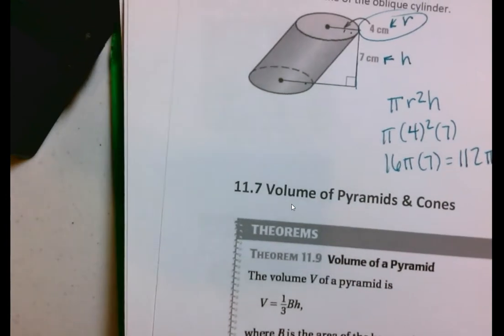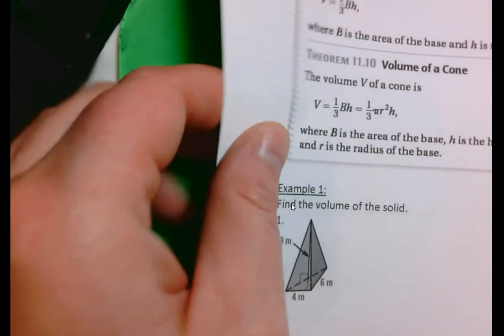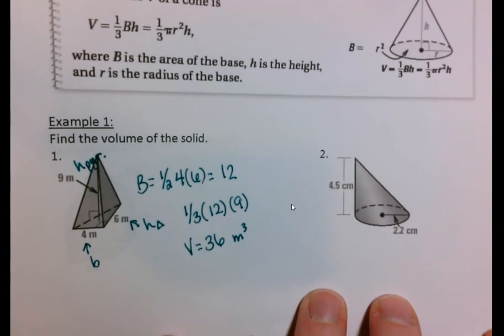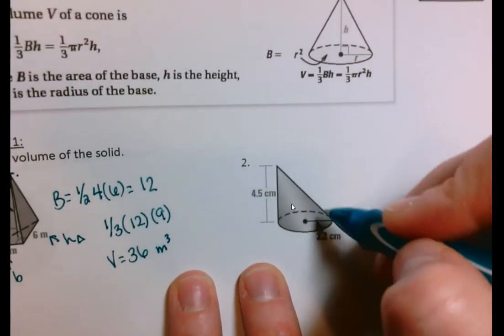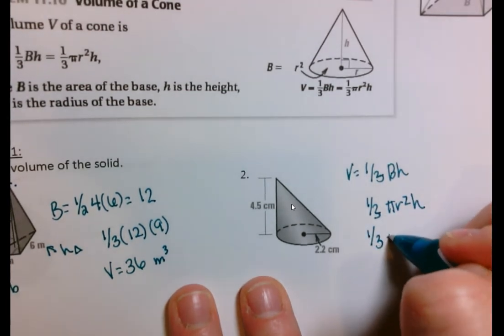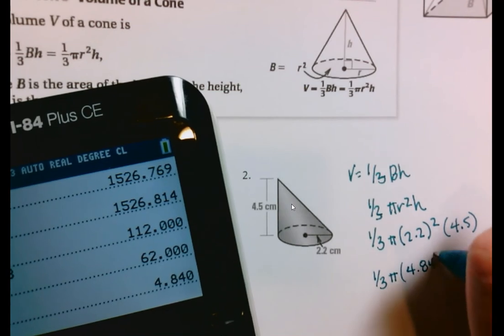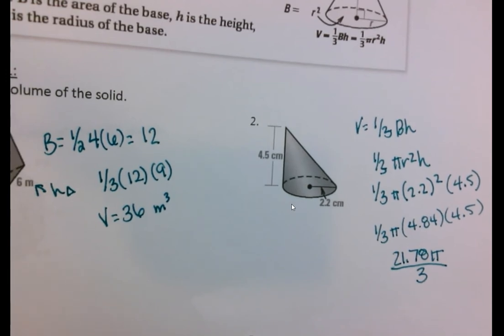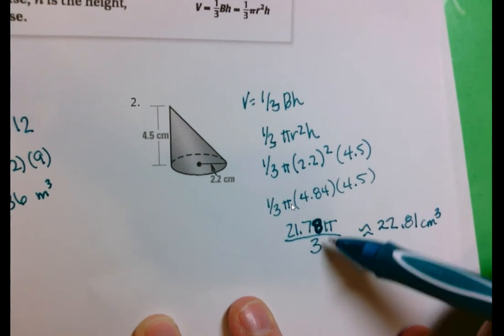Geometry: 11.7 Video